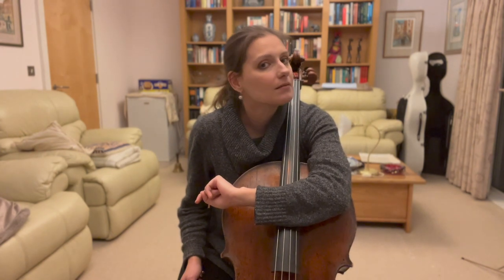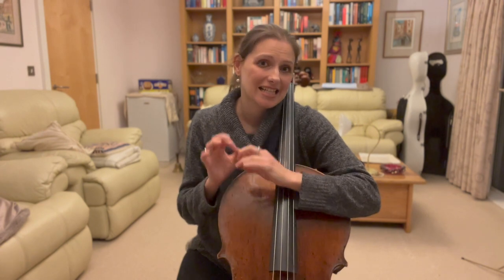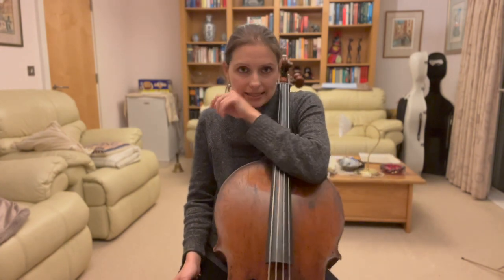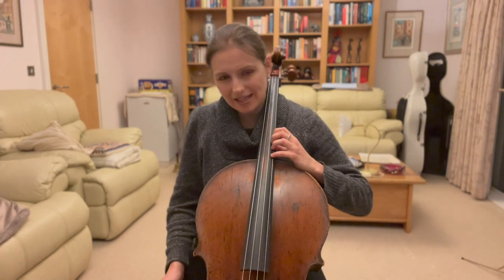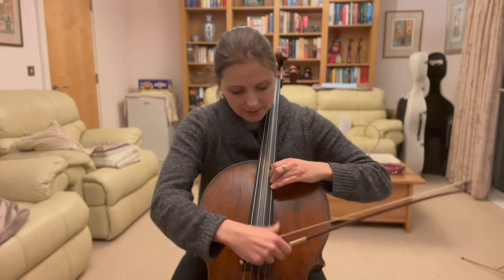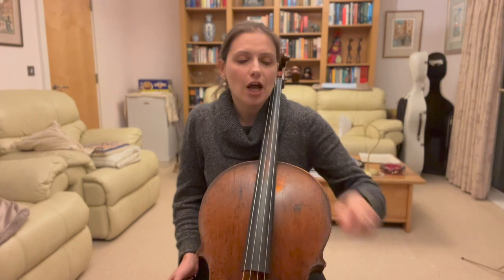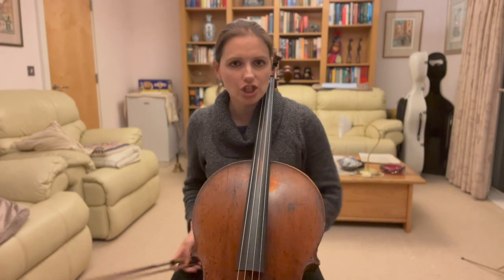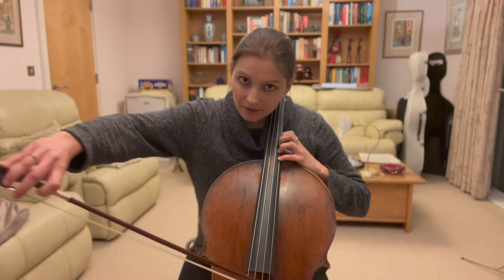How to Fix Common Problems: 3 Reasons Why Shifts Go Wrong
In this video we explore 3 reasons why shifting can misfire - and not all of them are down to your hands!

Julia Morneweg is a highly sought-after London cello teacher with an exceptional track record of student success. Her past and present students have held music scholarships at many of the most prestigious independent schools including St. Paul’s Boys School, Latymer, Alleyns, Francis Holland, Channing School, Sevenoaks and Hornsby House. She has given masterclasses and run workshops at institutions such as the Royal Welsh College of Music and Drama, the RCM Summer School, Enterprise Scotland and Tanglin Trust School in Singapore.

Her own performing career has seen her perform as a soloist and chamber musician at venues including the Purcell Room, St. John’s Smith Square, St. David’s Hall Cardiff, Zurich Tonhalle, Daning Theatre Shanghai and many others. She was a member of the Erato Piano Trio for twelve years and has performed as a guest with leading UK and European orchestras. Since 2016 she is joint Artistic Director of ChamberMusicBox, a collective of outstanding British and European musicians promoting concerts around the UK.

The break to her performance schedule enforced by subsequent COVID-19 lockdowns encouraged her to make a long-planned series of videos. As well as looking after her permanent class in London, Julia also teaches students remotely via Zoom, FaceTime and Skype. for more information about lessons.